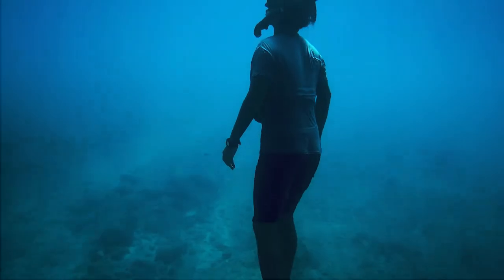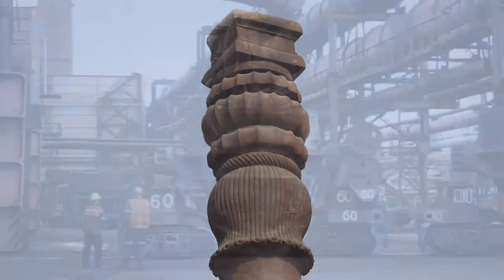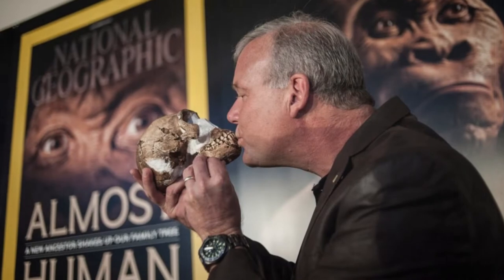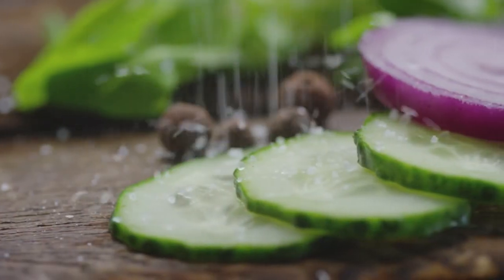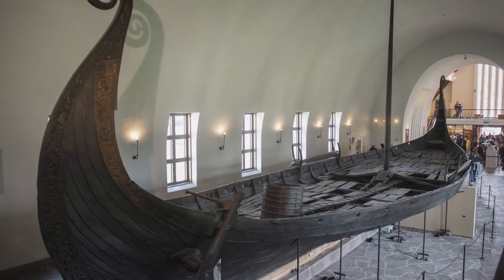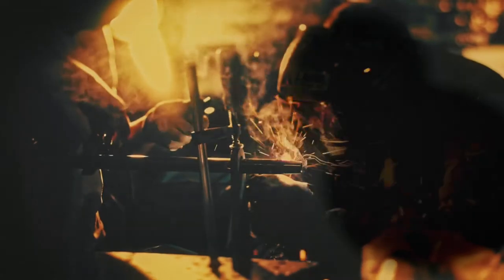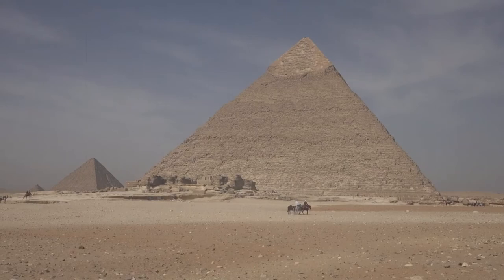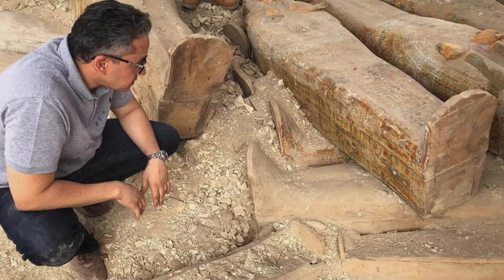A Technological Wonder of Ancient Civilizations That Will Surprise You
Another video that can turn the whole history of mankind! These findings are from different eras, but each asks many questions that are difficult to answer. Even modern technology does not allow us to understand how our ancestors developed. Be sure to watch the video to the end!
00:00 ► Intro
00:27 ► Ancient kiosk with leftover food
01:17 ► Stainless column from India
02:02 ► Unknown human species Homo naledi
03:32 ► Finds at the bottom of the Aral Sea
04:33 ► Drilling and gas pipeline in ancient China
05:26 ► The oldest face cream
06:02 ► Viking navigation system
07:11 ► Turovic needle
08:54 ► Throne of Ramses II
Science is unable to explain how our ancestors were able to obtain completely pure iron without any impurities in the 14th century BC, which cannot be achieved even with the help of modern technology. In this video you will find many interesting and mysterious archaeological finds that can surprise you! A new unknown species of man, finds at the bottom of the Aral Lake, the oldest face cream and much more! Hi Friend. You are on the KirTop channel.